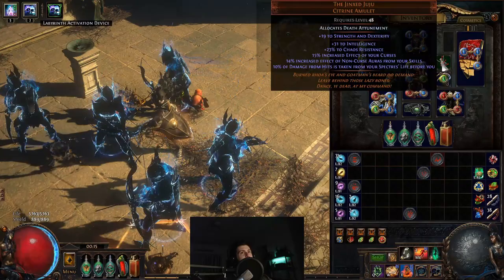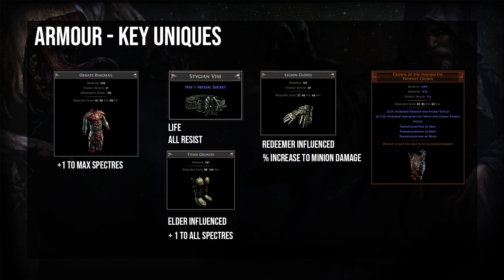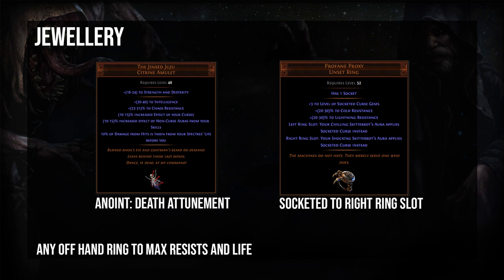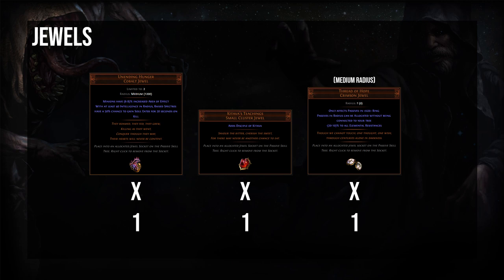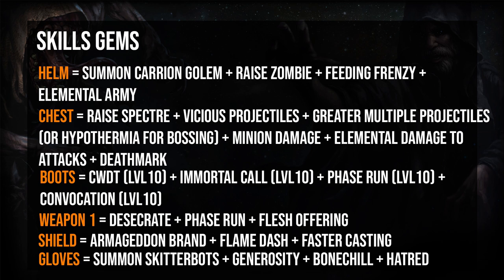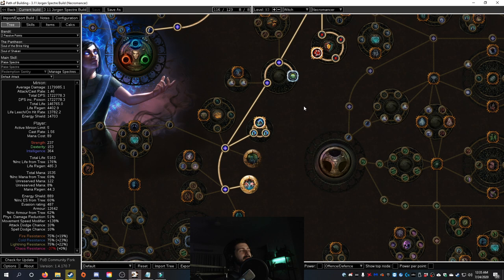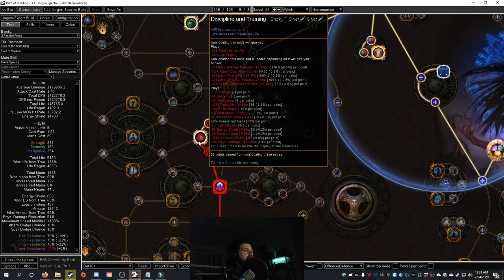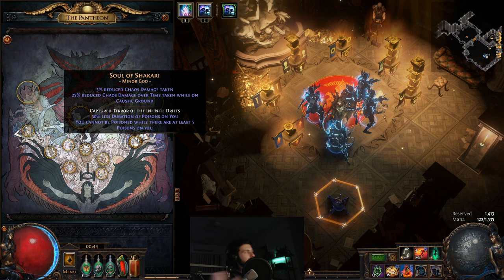PoE 3.11 - Cheap and Easy Redemption Sentry Spectre Build - Full Guide - Budget 8.5mil DPS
Hey you filthy exiles

And please like and sub to help me out.